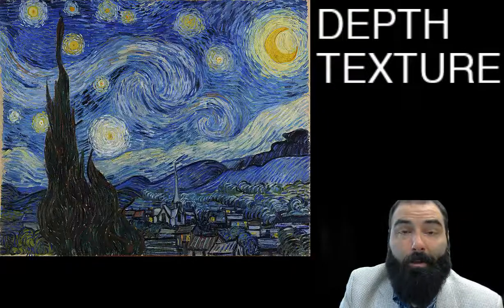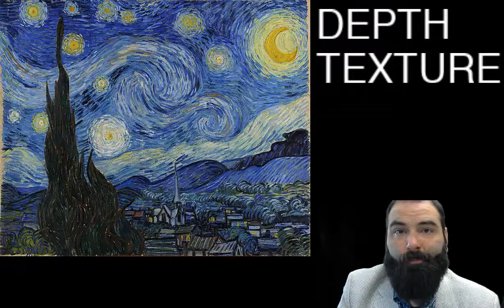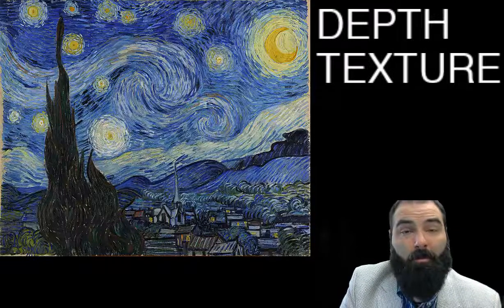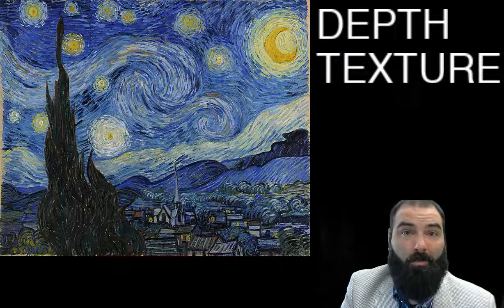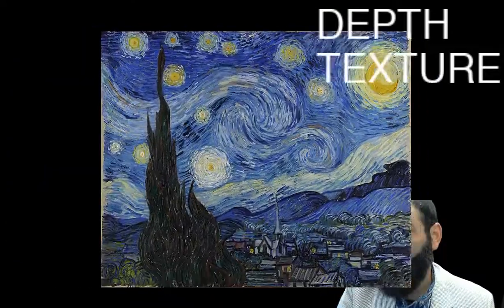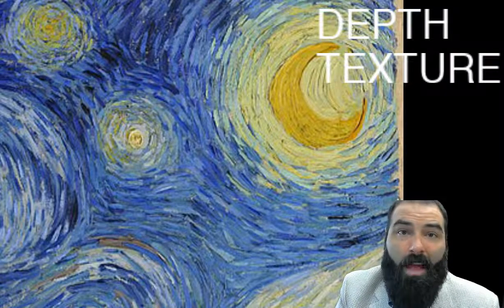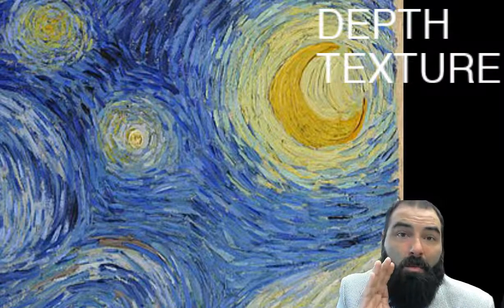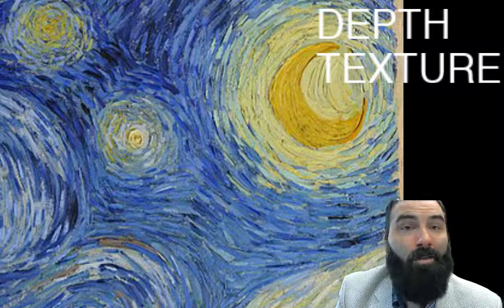starry night depth texture